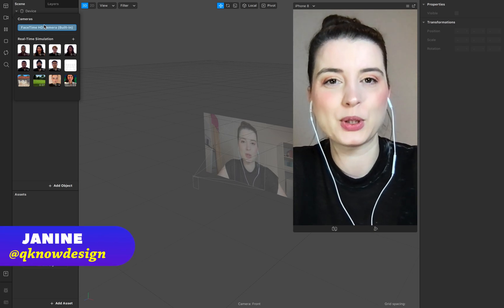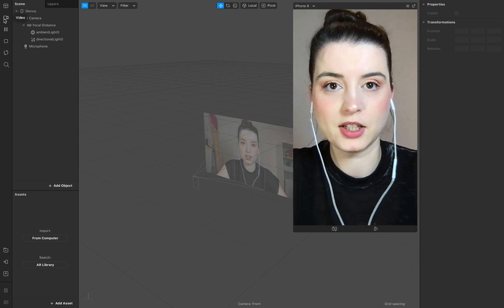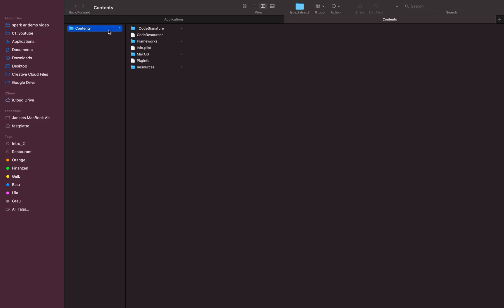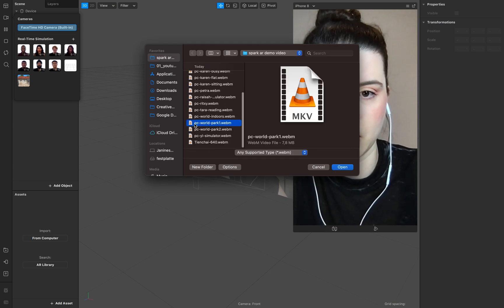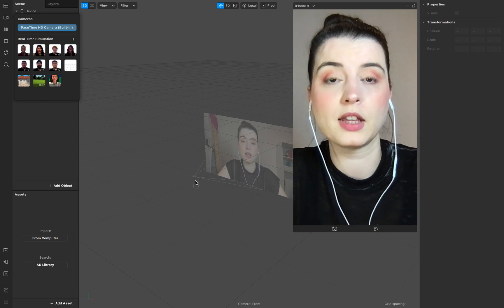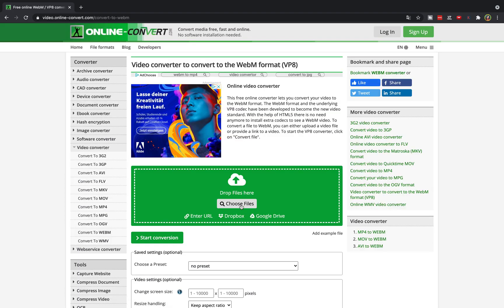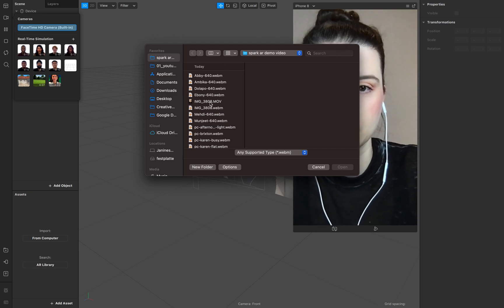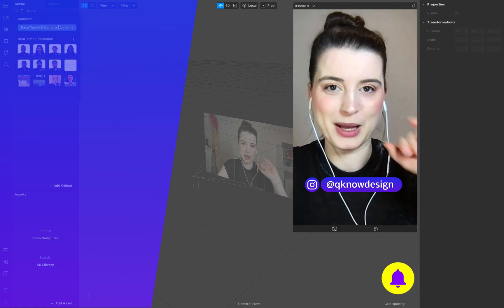Spark AR: Upload your own Real-Time Simulation/Video Previews [Beginner Tutorial]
In today’s tutorial I show you how to change your real-time simulation video to review your Instagram Story filter and unlock hidden videos in Spark AR Studio to use them for reviews.

You can also add your own videos to preview the filter in real time.

0:00 Intro
0:49 How to find SECRET VIDEO hidden in Spark AR Studio
2:03 Convert your Video to WEBM
3:12 UPLOAD your Video as PREVIEW VIDEO